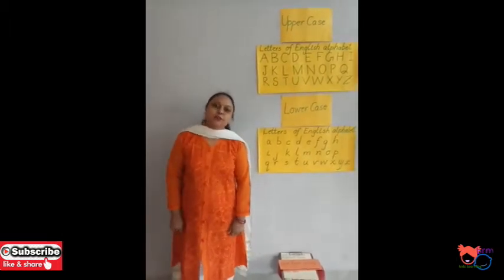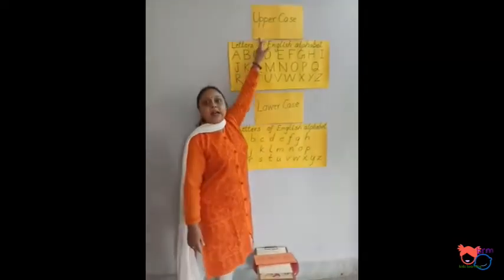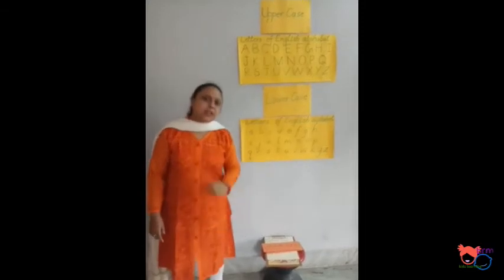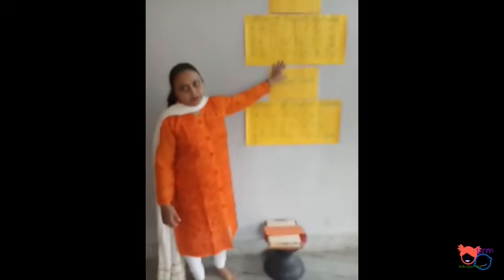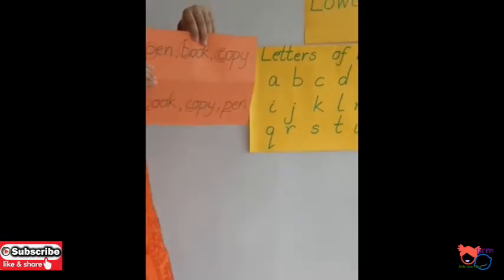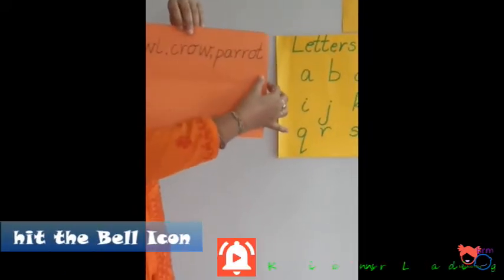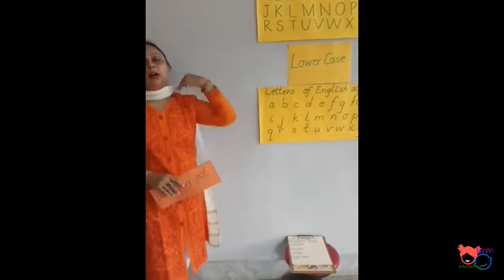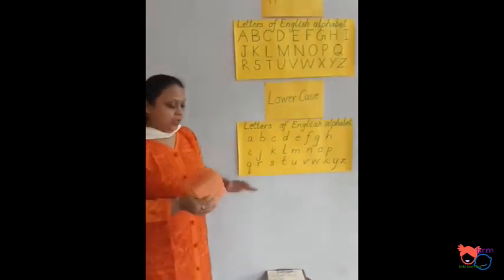Online class Day 2, STD 2, English Subject, CBSC.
Day 2. Today you will learn the English subject.
Also you can download our mobile app for all the classes of English, Hindi and EVS for the student of class UKG & SDT-II.